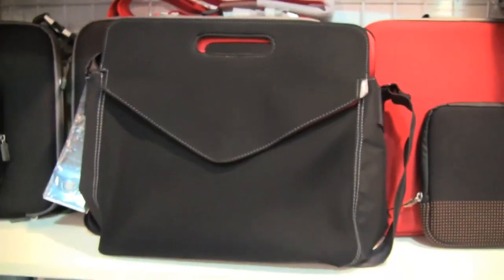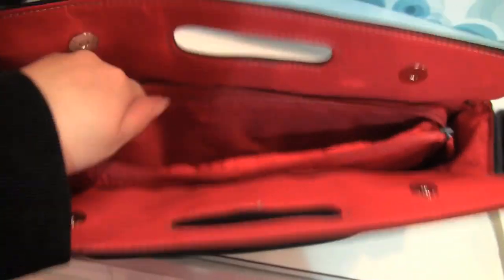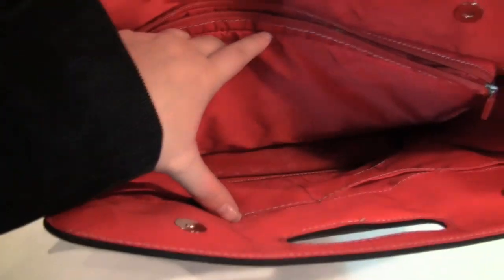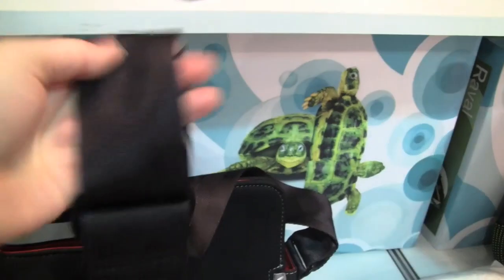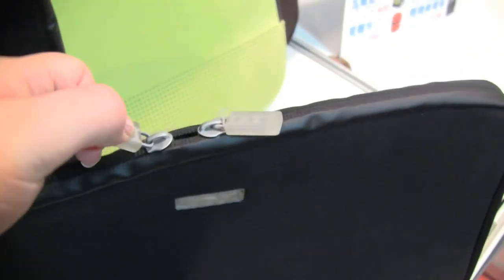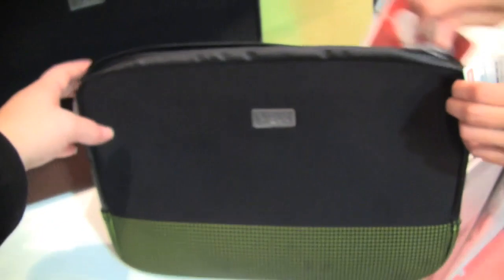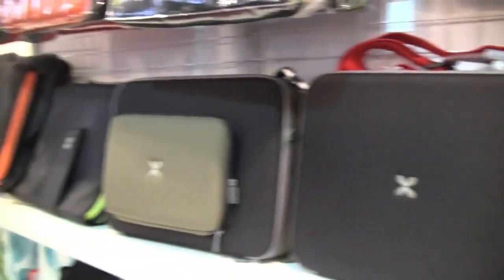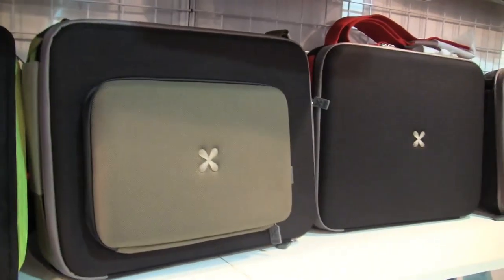VAX Barcelona Netbook Bag & Waterproof case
Hands on with some cool VAX Barcelona netbook bags and a waterproof netbook case.